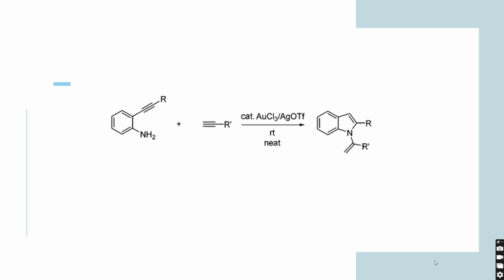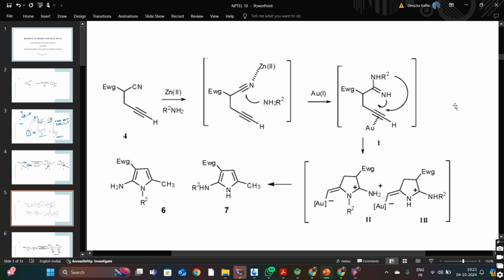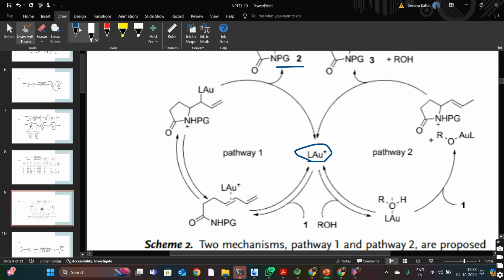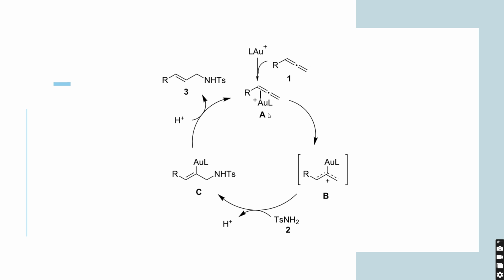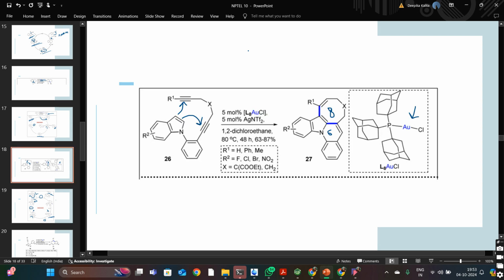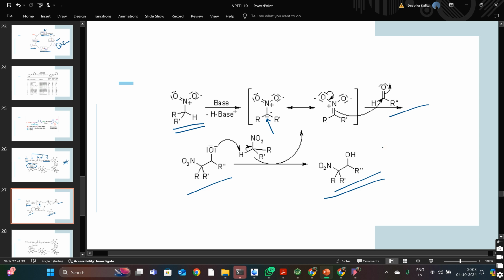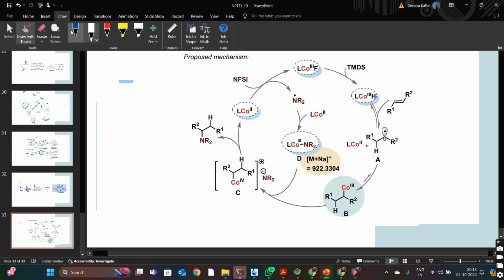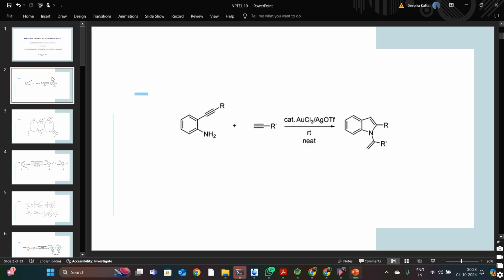Reagents in Organic Synthesis NPTEL Week X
Reagents in organic synthesis: Organic Reagents Containing Au, Fe, Co